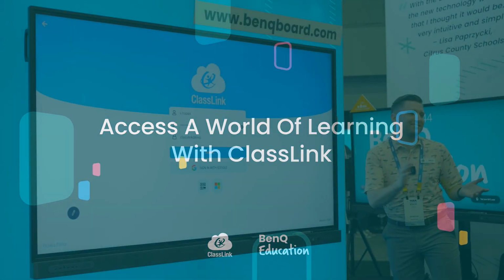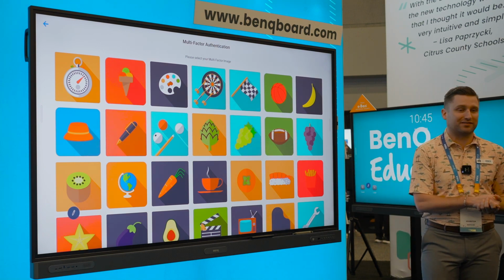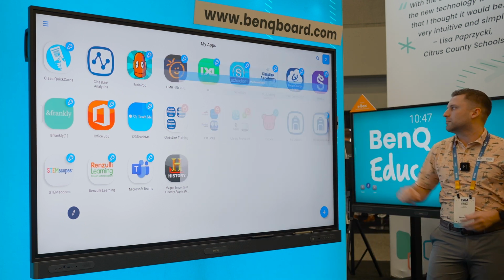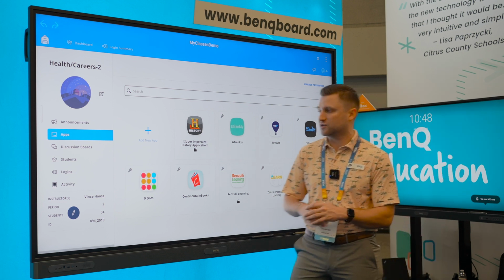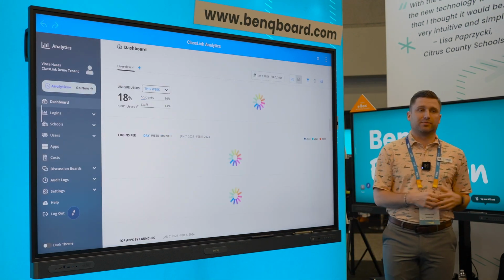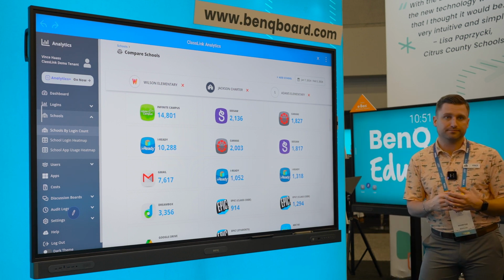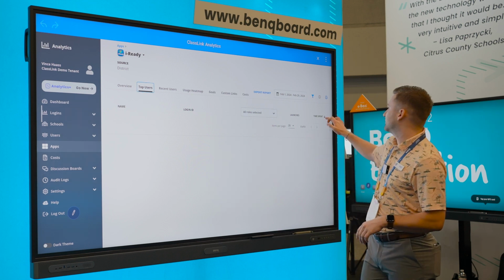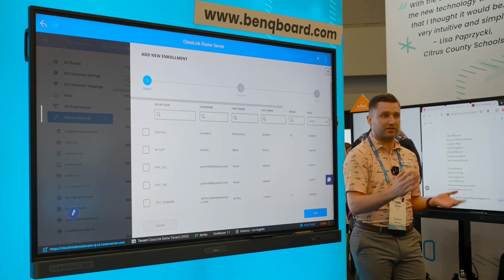Access a World of Learning with Classlink on the BenQ Boards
Single Sign-On Into Thousands of Apps with Classlink on the BenQ Boards. Access more than 6,000 digital learning resources natively on the boards to expand your classroom capabilities and to expand how you Teach Your Way from this session at TCEA 2024.